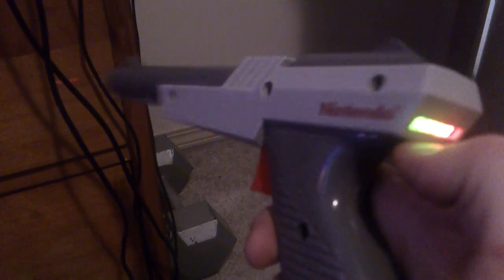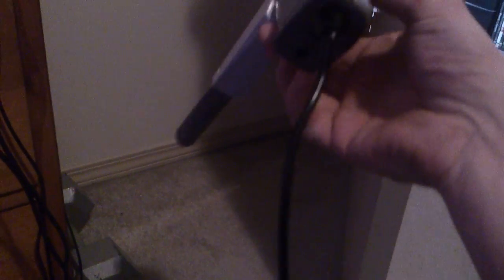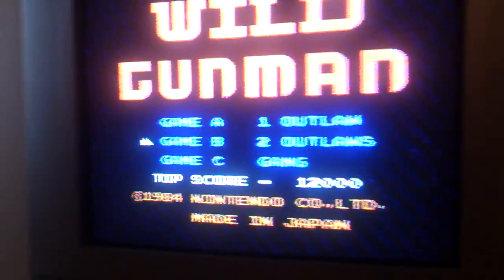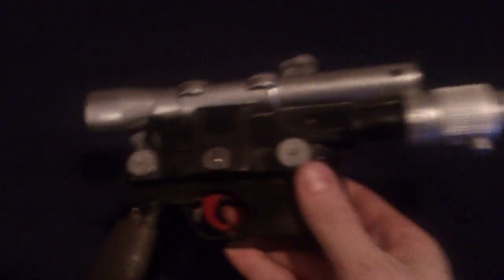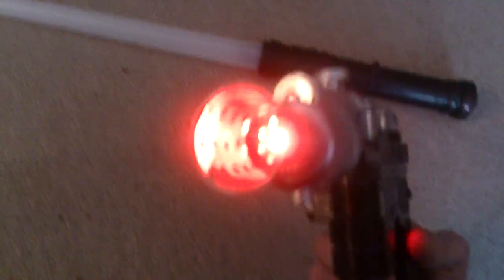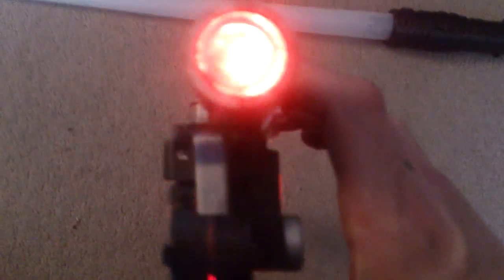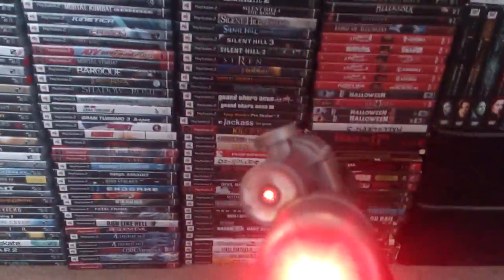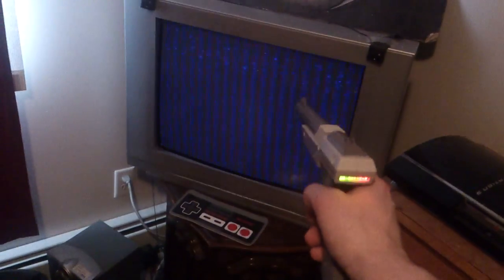CUSTOM MODDED NES / ZAPPER, HAN SOLO BLASTER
NES - blinking LED circuit / ZAPPER - 5V laser module, 10 LED bar graph, Pulse Rifle Sequencer, Blaster soundboard + speaker.  RUBIES HAN SOLO BLASTER - dollar store light sword soundboard + LEDs.